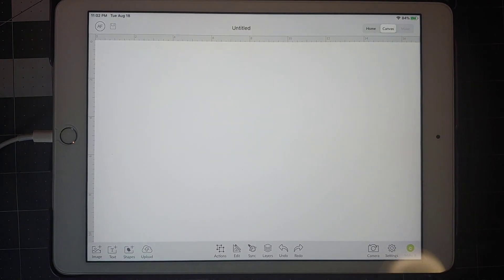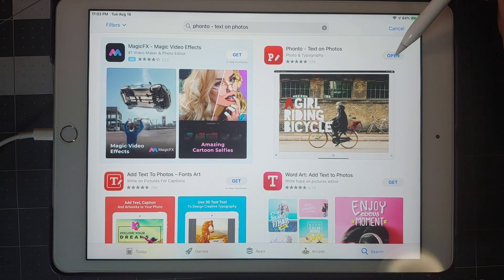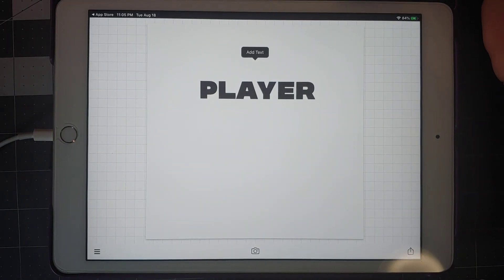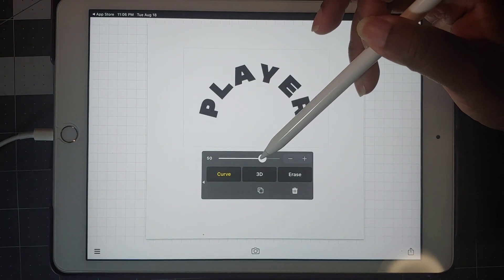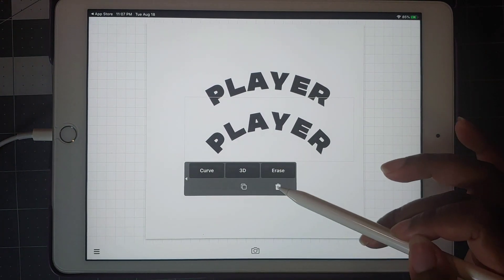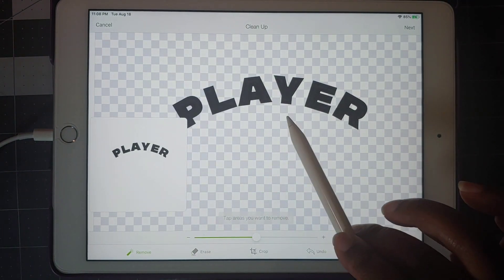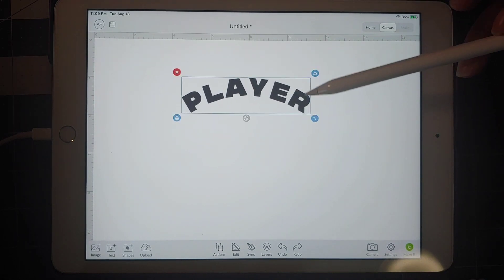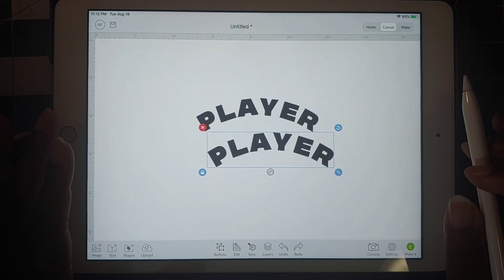HOW TO CURVE TEXT IN DESIGN SPACE ON IPAD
Here is a video on How to curve text in Design Space on the IPad. Have a beautiful day!